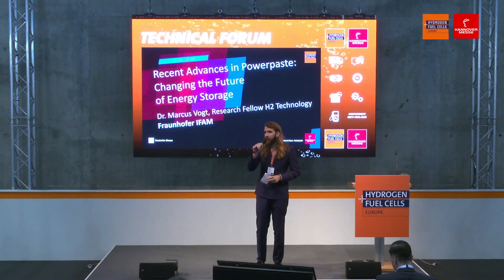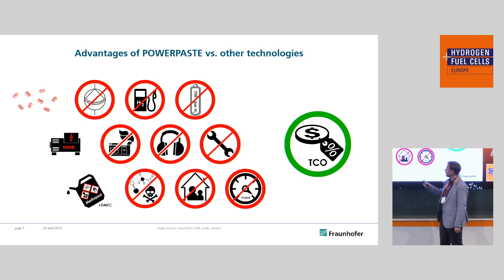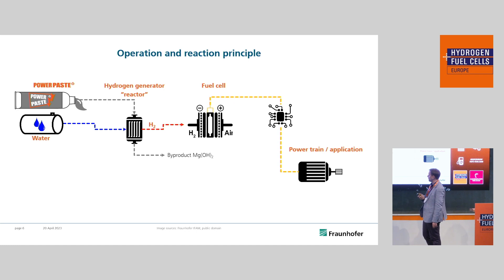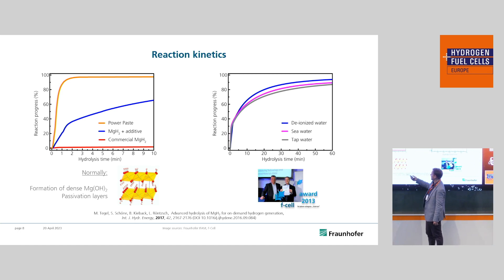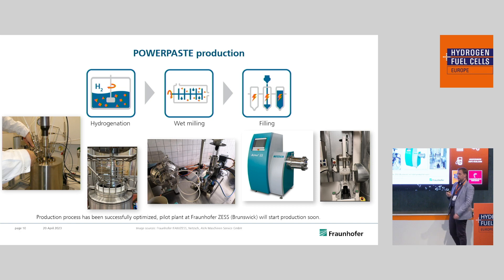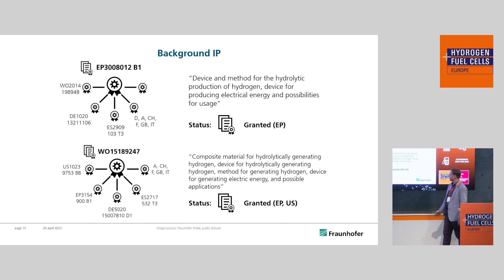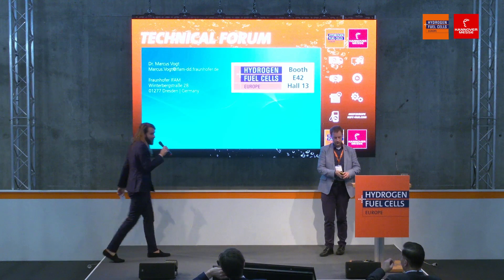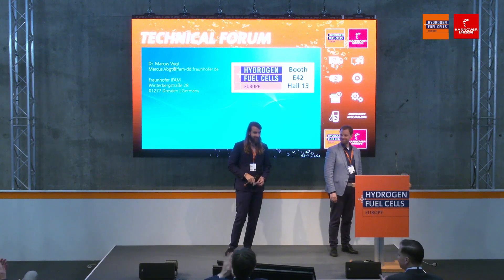Recent Advances in POWERPASTE: Changing the Future of Energy Storage | Hydrogen + Fuel Cells EUROPE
Dr. Marcus Vogt
Research Fellow Hydrogen Technology
Fraunhofer IFAM